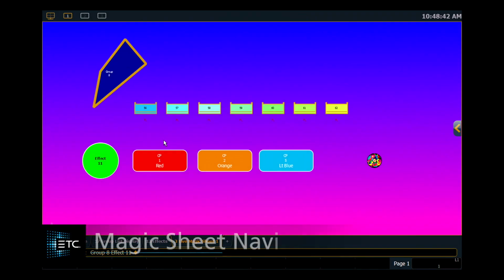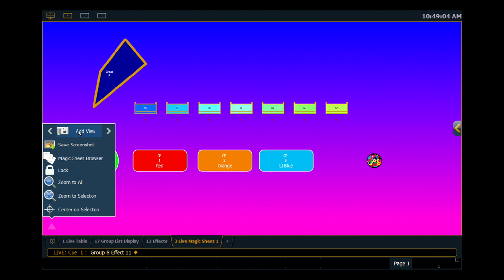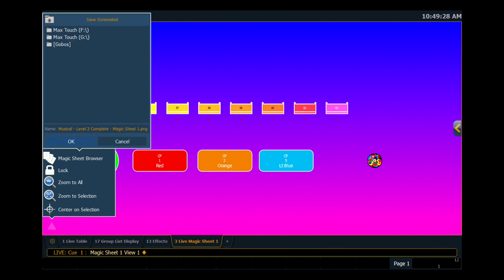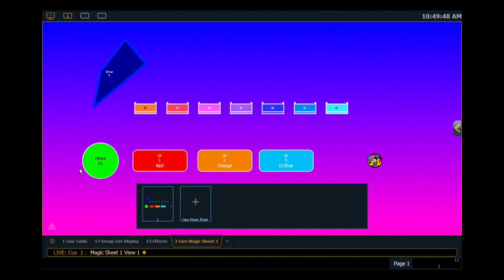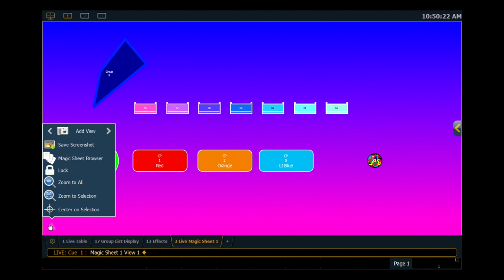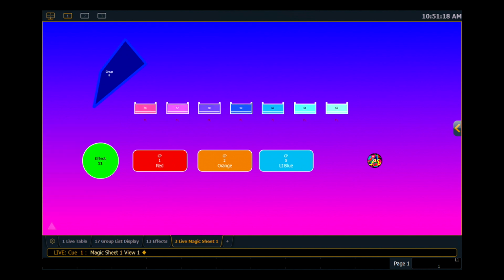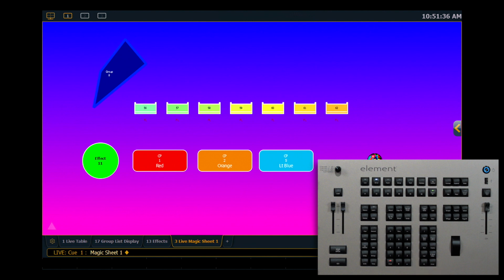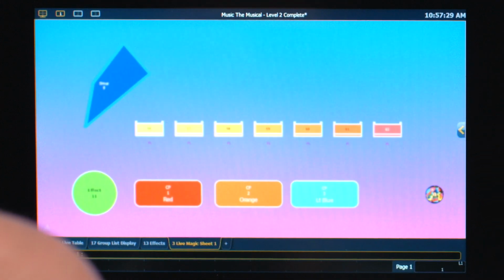14.3 Magic Sheet Navigation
This video shows us all the navigation tools that are associated with Magic Sheets.

v2.6

For emergency/technical assistance contact ETC Technical Services @:
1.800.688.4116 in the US